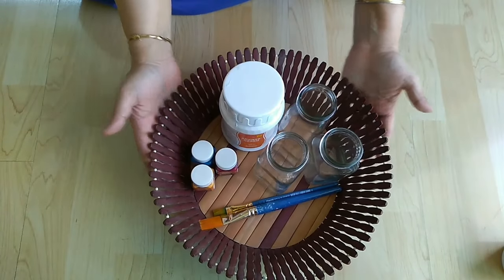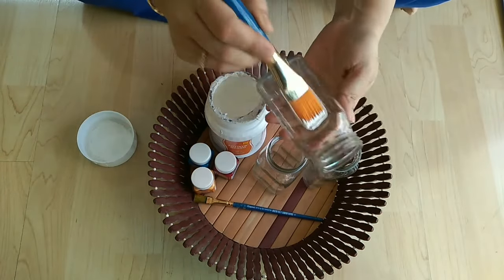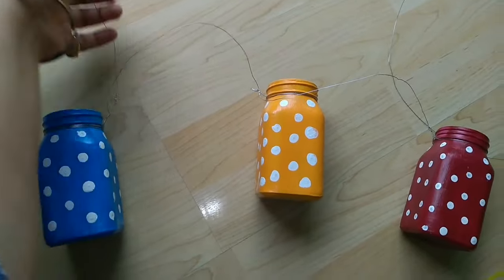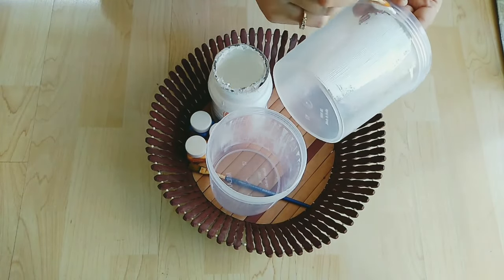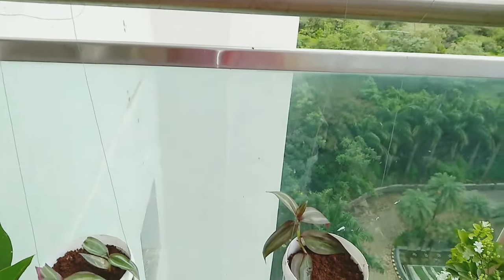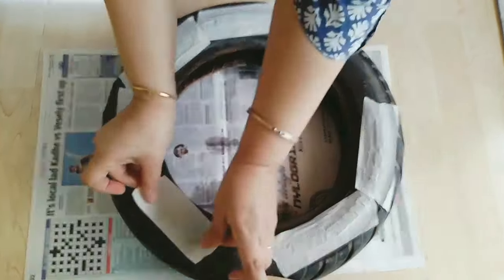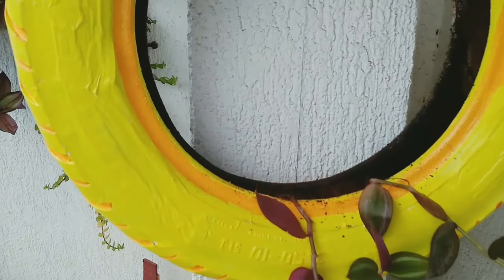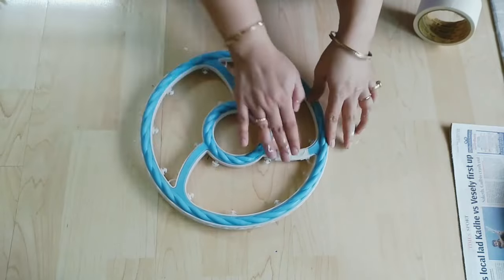Diy hanging planters idea | Hanging planters out of waste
Hello everyone,
                            hope you all are doing fine.In today's video I have shared how you can make your own hanging planters out of waste at home for your balcony or garden.

Love
KN❤️